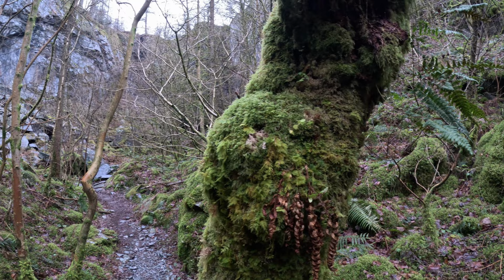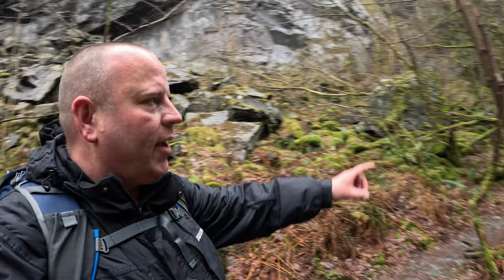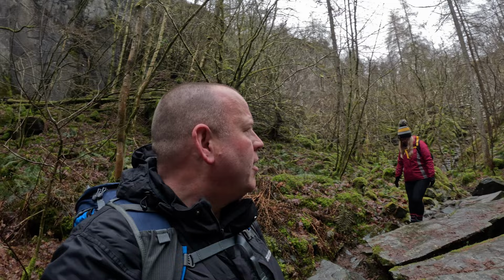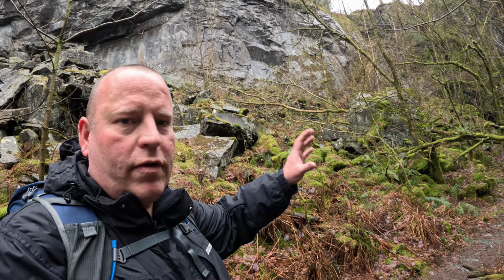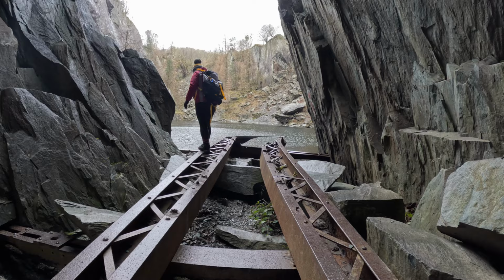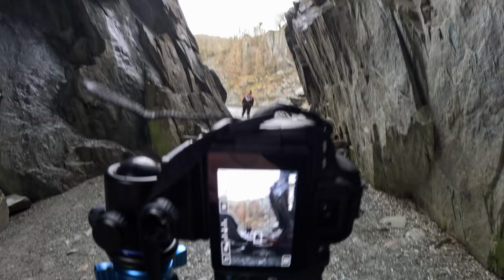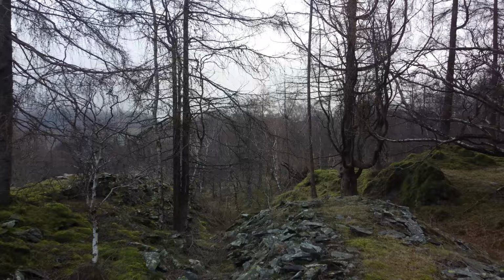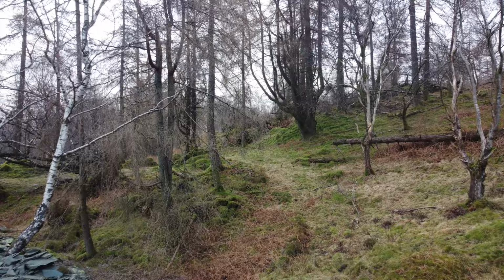Hodge Close Quarry | A New Landscape Photography Location | Lake District Photography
In this weeks video we explore a new location, the amazing Hodge Close Quarry in the Lake District. We explore down into the quarry and look for some interesting compositions and take the drone up to capture some awesome aerial footage.